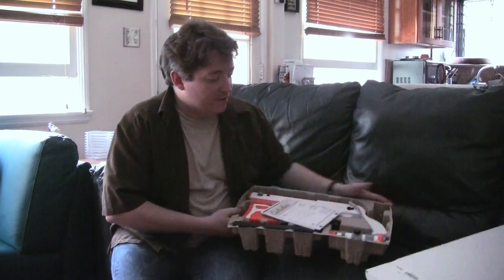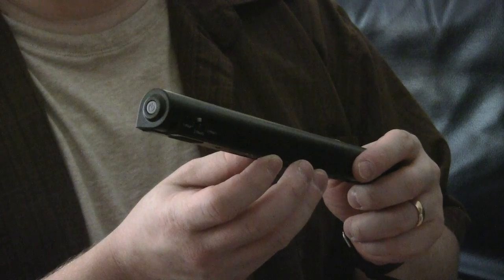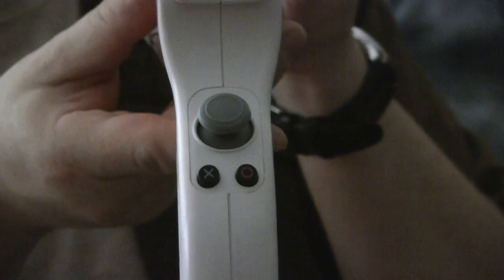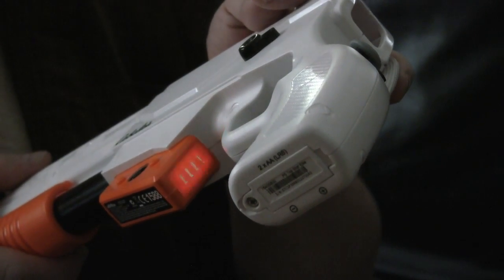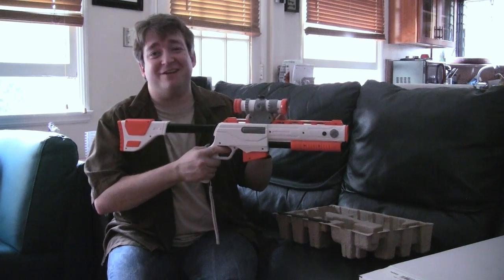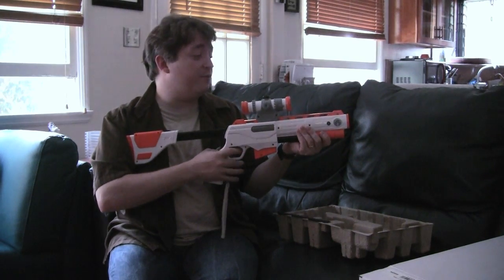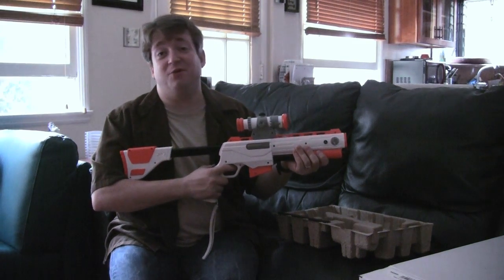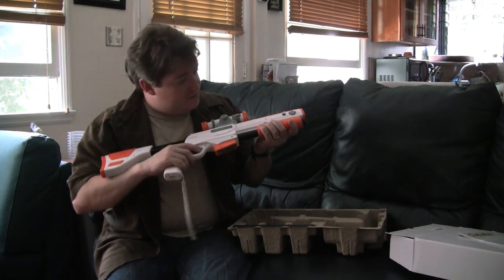Unboxing - Cabela's Top Shot Elite controller PS3 & 360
The Top Shot Elite is the wireless controller created for use with Cabela's Dangerous Hunts 2011 on PS3 and 360. The Top Shot Elite is already available for Wii, but the PlayStation 3 and Xbox 360 editions come out October 26 bundled with Cabela's Dangerous Hunts 2011.